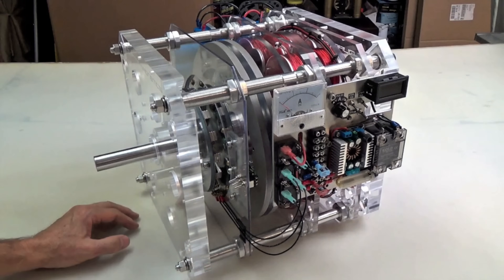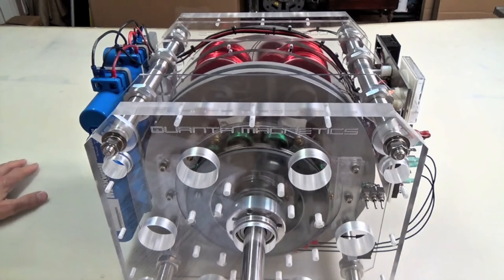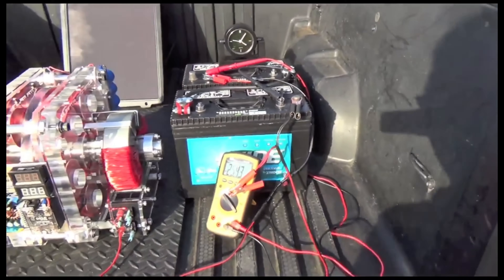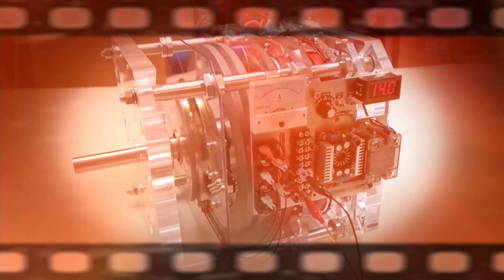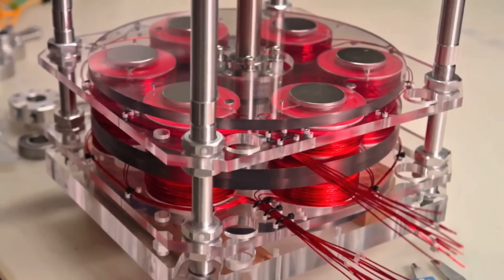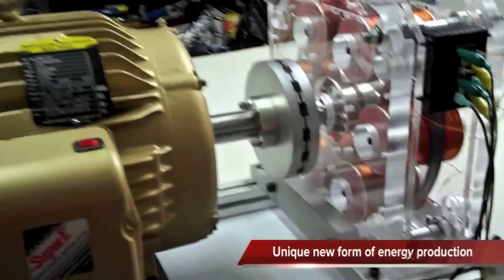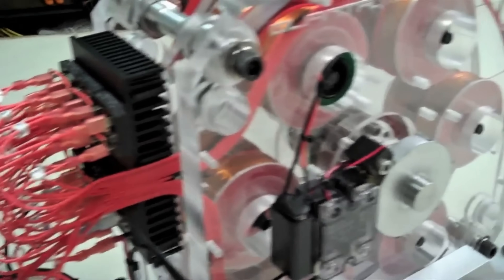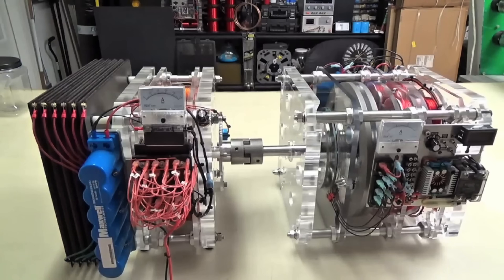This 190 kW Quanta Magnetics Generator Is Breaking the Internet Right Now!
Discover how Quanta Magnetics is revolutionizing the future of energy. Our cutting-edge free energy generators are designed to provide clean, sustainable, and limitless power, paving the way for a greener and more efficient world. Join us as we unveil groundbreaking innovations that promise to change the way we live, work, and power our planet. Together, we can create a better tomorrow.

1. The videos have no negative impact on the original works.
3. The videos are transformative in nature.
4. We use only the audio component and tiny pieces of video footage, only if it's necessary.